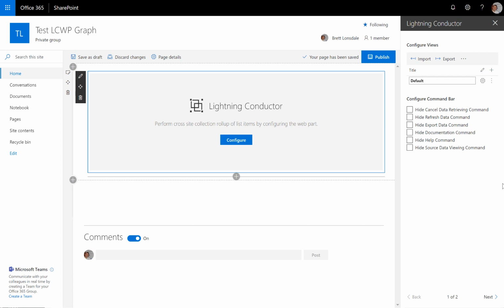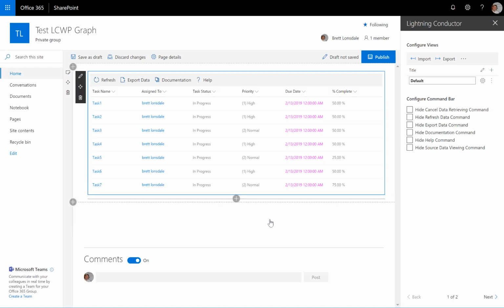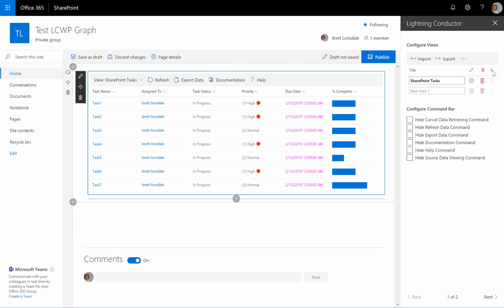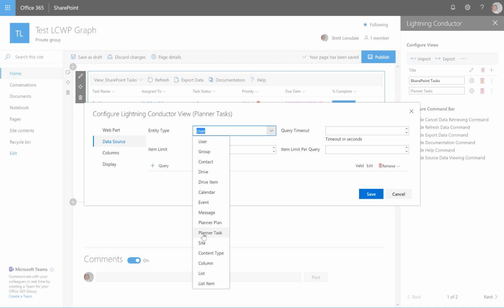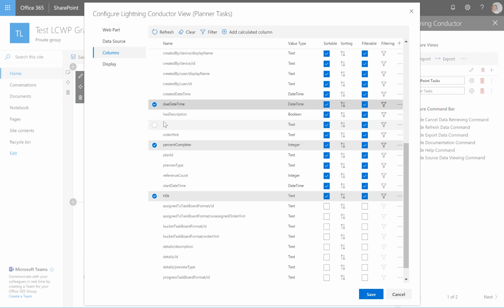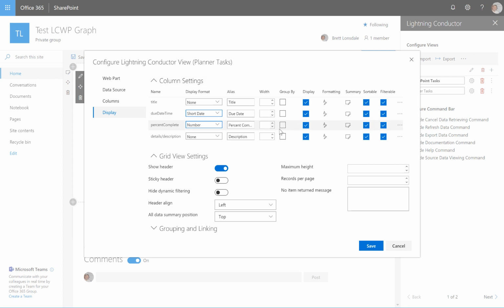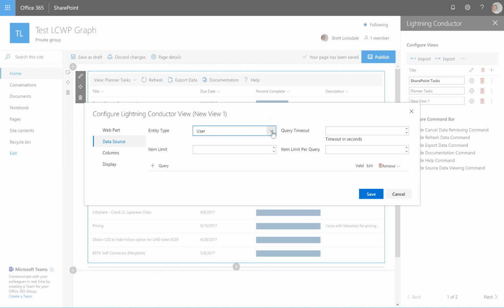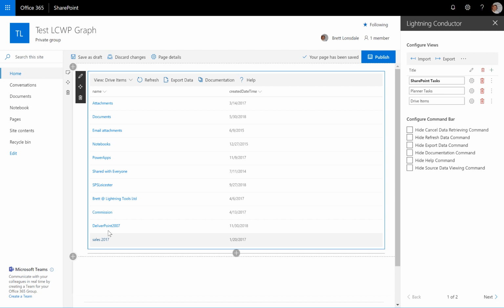Lightning Conductor SPFx Client Side Web Part and Microsoft Graph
The Lightning Conductor SPFx Client Side Web Part has been extended to use Microsoft Graph as a rollup provider. This allows you to aggregate content from not just SharePoint Lists, but also from Teams, Planner, OneDrive, Outlook and more.